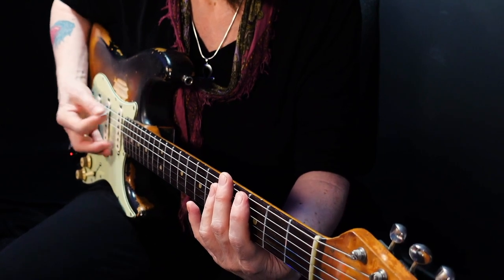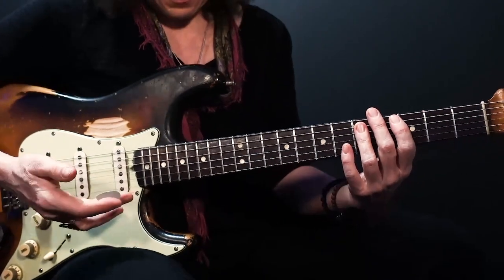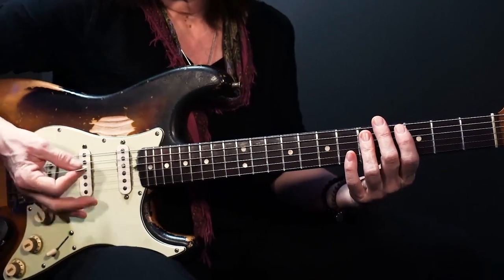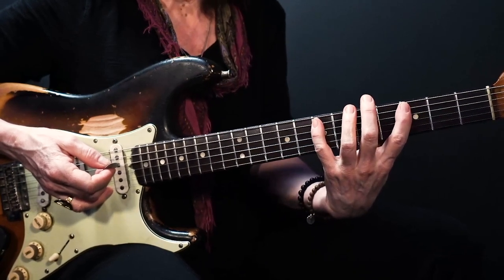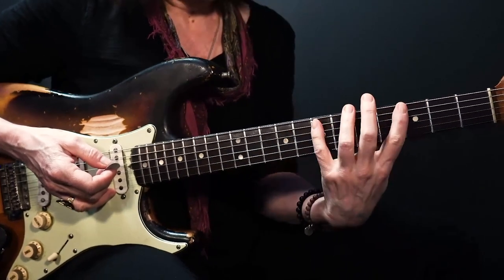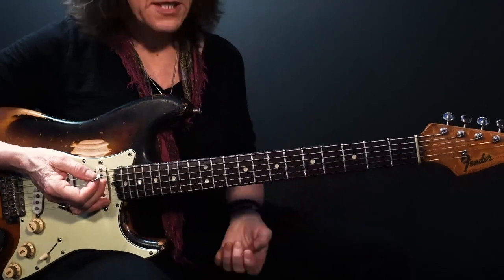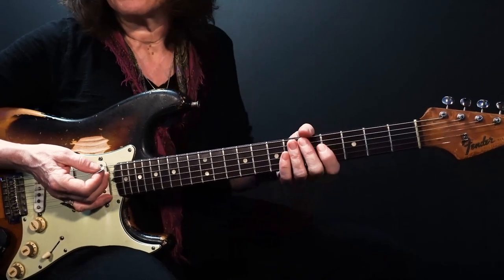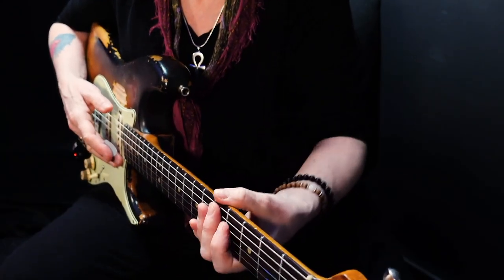12 Bar Blues in the Key of G: Part 4 - Advanced Rhythm Techniques for Blues Guitar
Advanced Rhythm Techniques for Blues Guitar: 12 Bar Blues in G, Part 4

Welcome to Part 4 of my '12 Bar Blues in the Key of G' series! In this video, we'll explore advanced rhythm techniques and discover effective tricks for positioning your left hand. These methods will help increase the length of your fingers, enabling greater reach on the neck of your guitar. Whether you're a beginner or have some experience with blues guitar, I'm here to guide you through the process.

- Advanced Rhythm Techniques to improve your groove in the 12 Bar Blues in G.
- Finger Stretching Exercises to enhance finger flexibility for greater reach and more complex blues patterns.
- Boost your overall ability to play 12 Bar Blues..